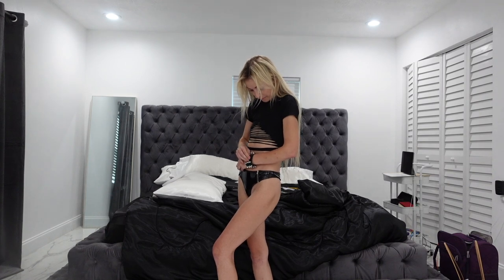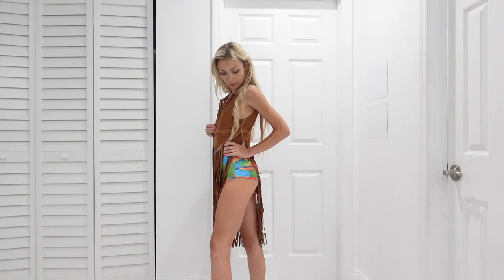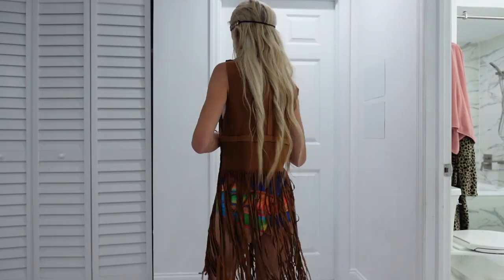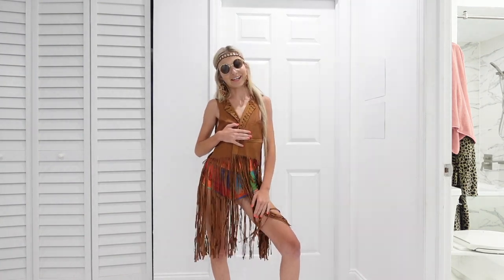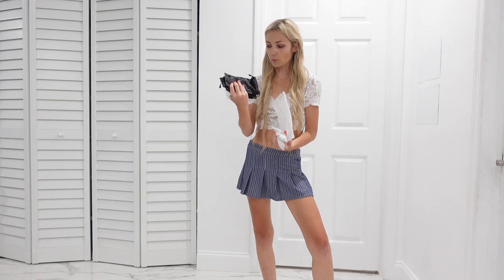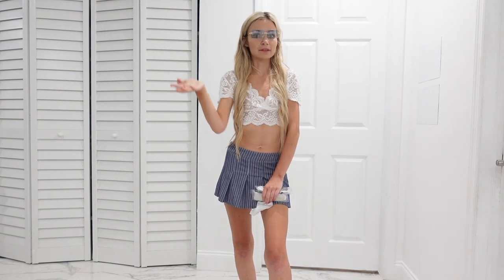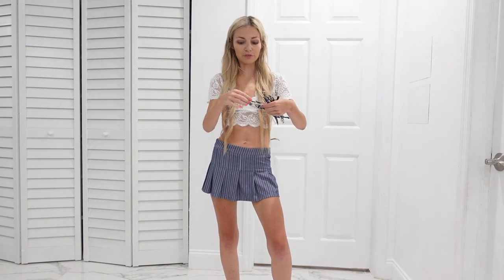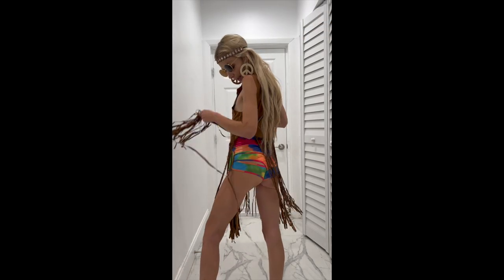cosplay accessories you NEED - try on haul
Obsessed with a cute cosplay look like this one!!

Links for costume & glasses:

Women Hippie Costume set
Rimless Rectangle Sunglasses
Heart Shaped Sunglasses
Fire Flame Sunglasses